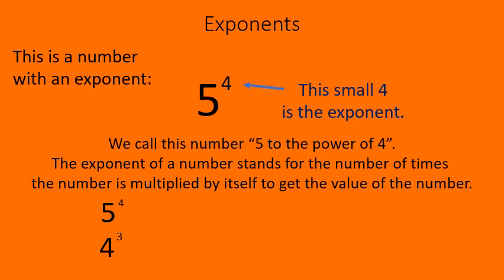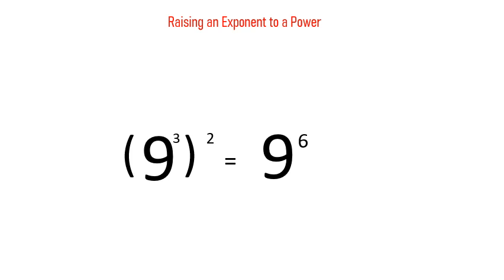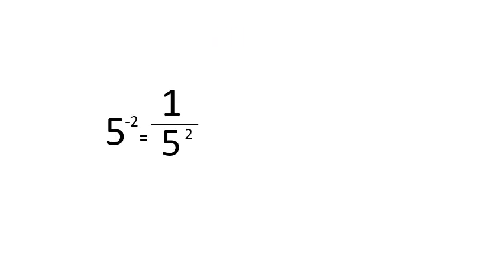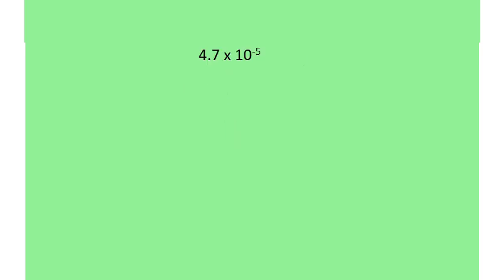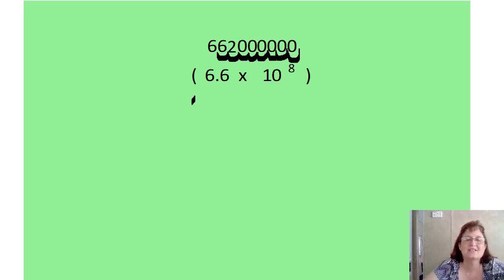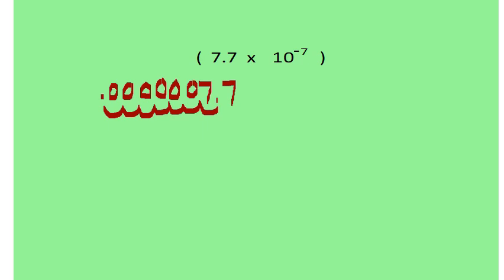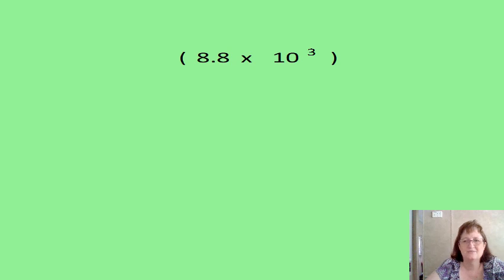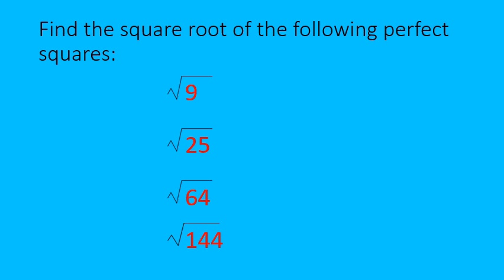Part 3 Week 2 Exponents, Square Roots and Scientific Notation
Exponents, Square Roots and Scientific Notation